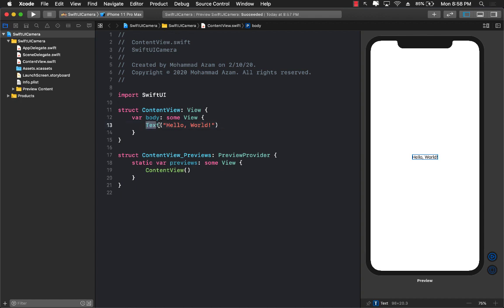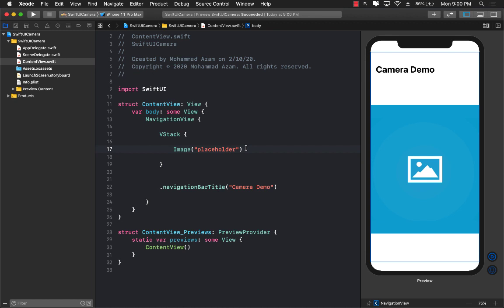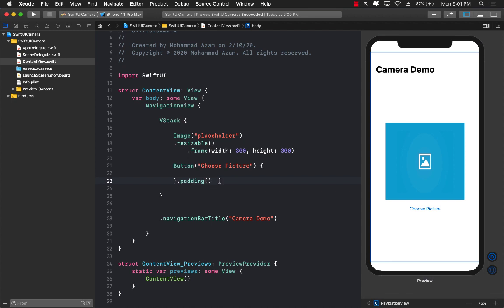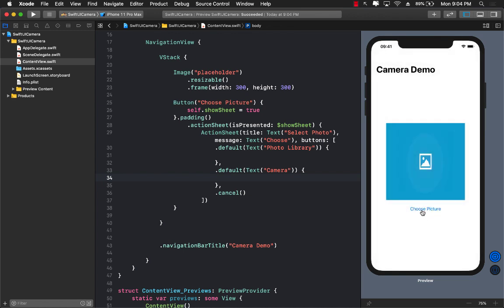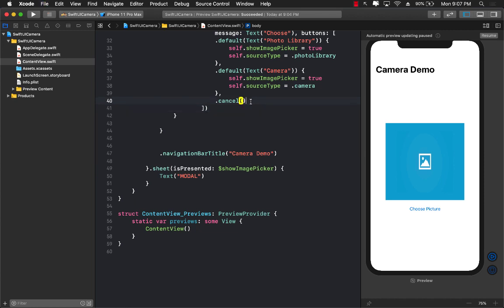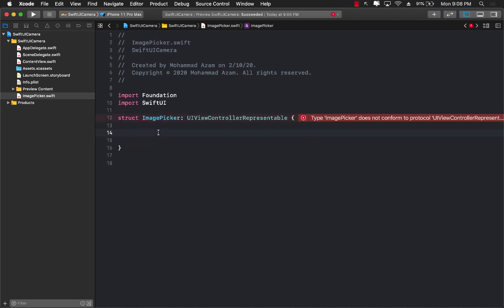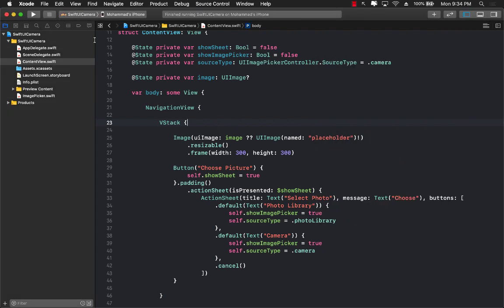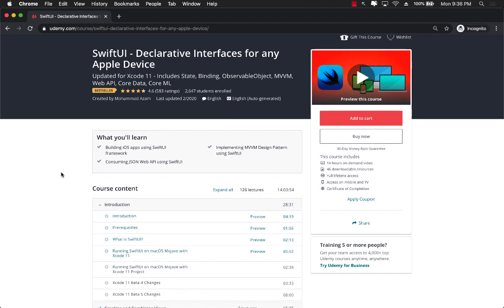The Complete Guide for Integrating Camera and Photo Library in SwiftUI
In this video, Mohammad Azam will demonstrate how to integrate camera and photo library in SwiftUI applications.

Get courses from Big Mountain Studio:

1. Combine Mastery in SwiftUI

2. SwiftUI Animations

3. SwiftUI Views Mastery

4. Visual Swift Memory Mastery

5. Working with Data in SwiftUI

6. SwiftUI in UIKit Weekened Kickstarter